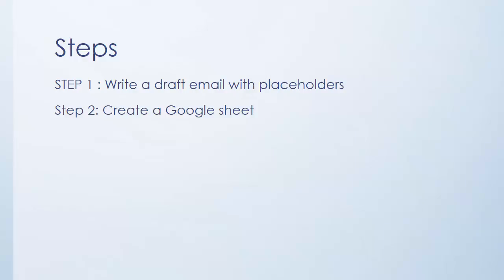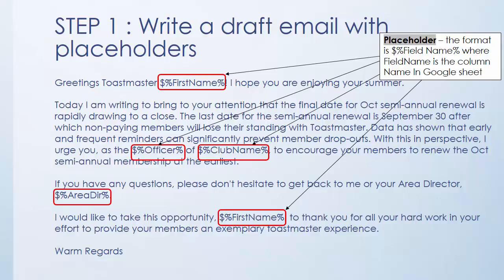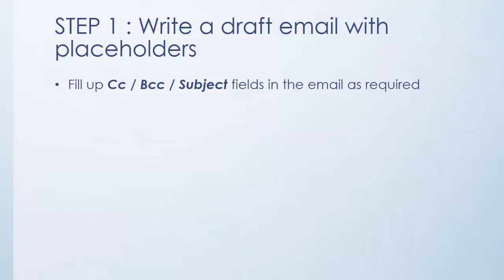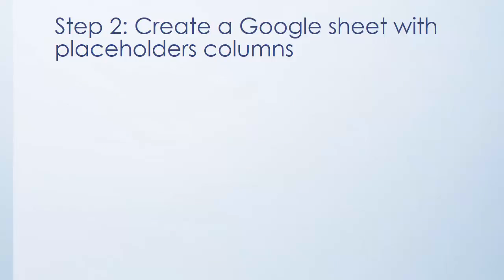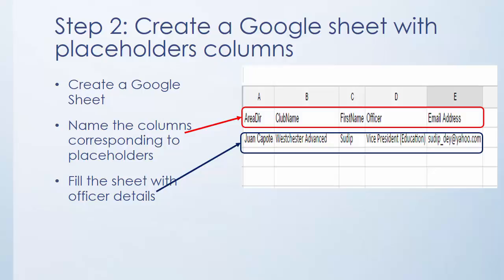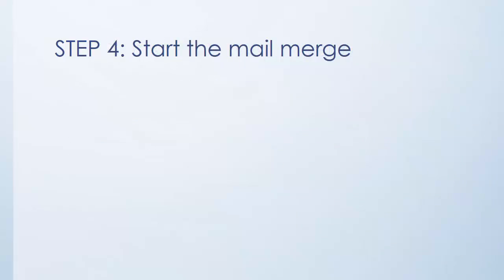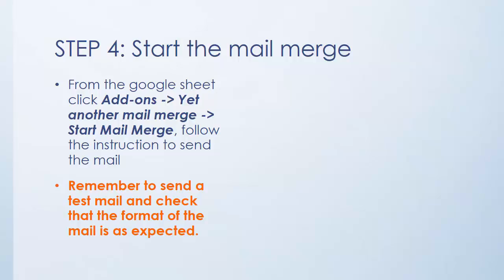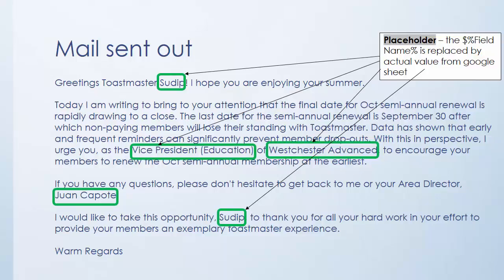Broadcasting Personalized Emails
Merging of emails in Google environment